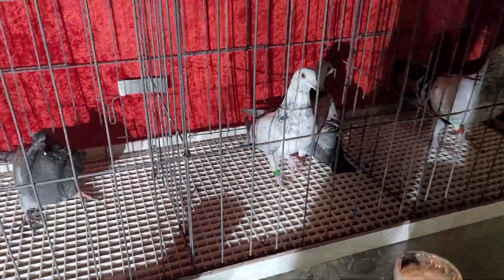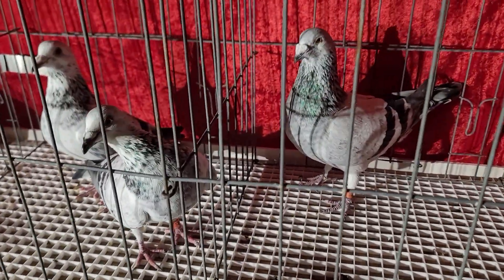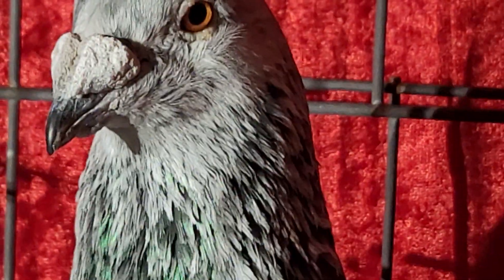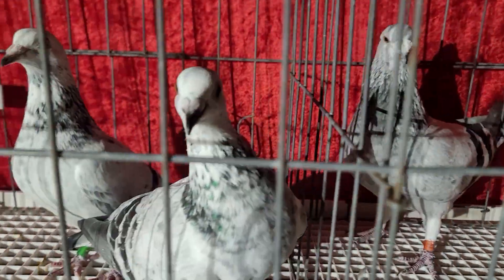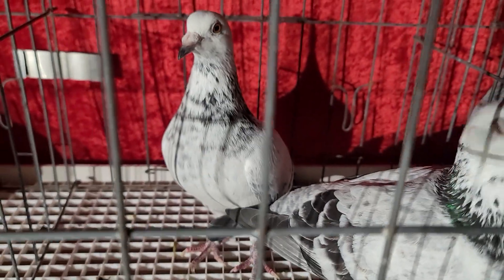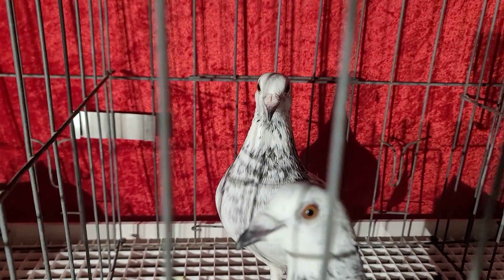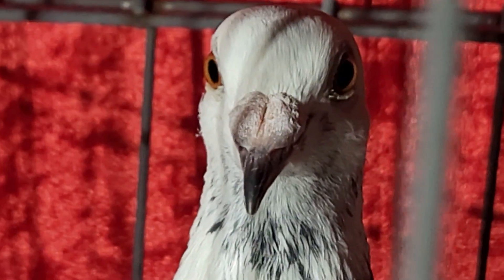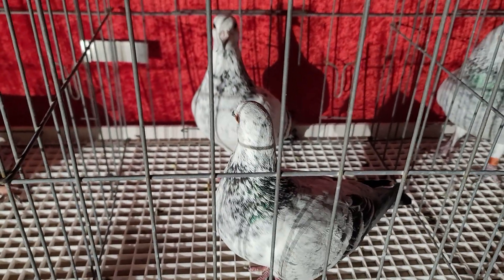Friday night pigeon mumbling with Taino Loft aka. B-Rod681, about colored Racing Homers.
Racing Homer pigeons.